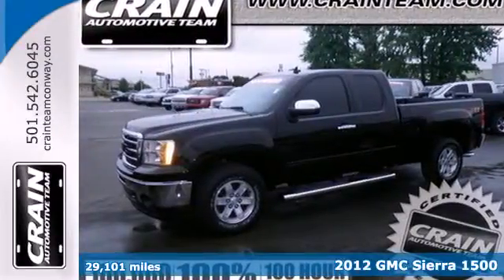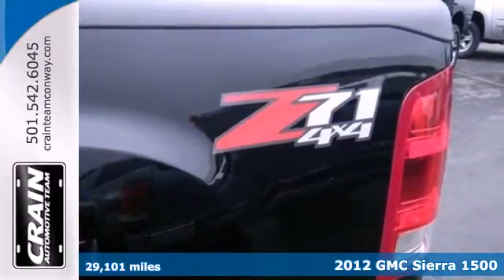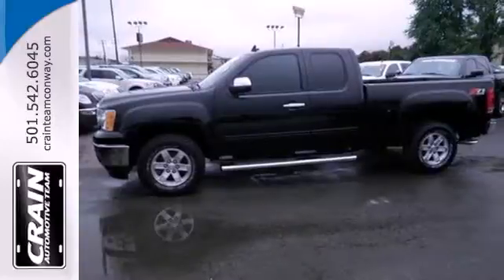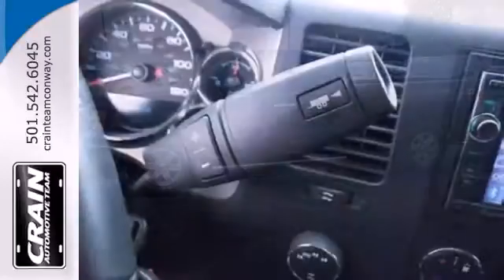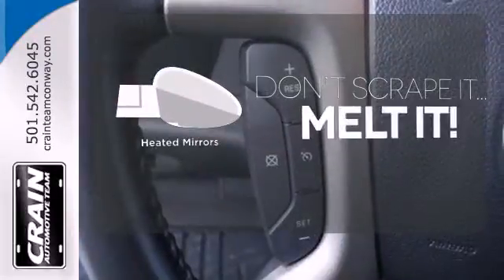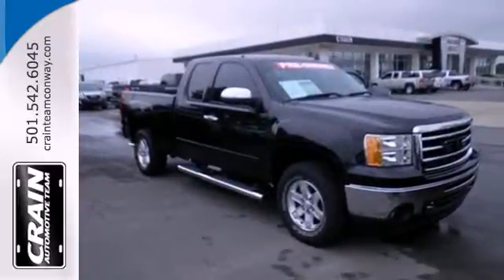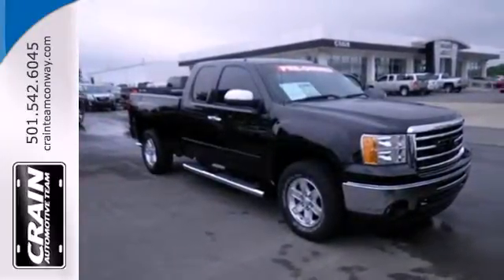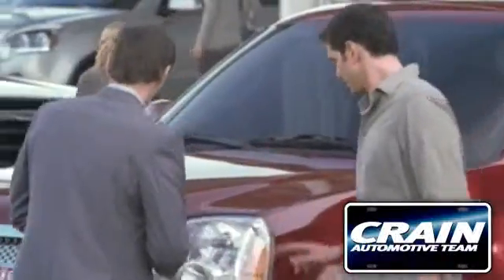2012 GMC Sierra 1500 Conway Little Rock, AR BP3929A - SOLD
Year: 2012
Make: GMC
Model: Sierra 1500
Trim: SLE
Engine: 5.3L Vortec 1000 VVT V8 SFI Flex-Fuel Engine
Transmission: Automatic
Color: BLACK
Mileage: 29101
Stock #: BP3929A
This 2012 GMC Sierra 1500 SLE is offered exclusively by Crain Buick When GMC created this Sierra 1500 SLE with 4 wheel drive, they immediately enhanced the performance ability. Easily switch between two and four wheel drive to take advantage of the improved steering and superior acceleration. This vehicle has had only 29,101 miles put on it's odometer. That amount of mileage makes this vehicle incomparable to the other vehicles on this market and is ready for you to come and see at Crain Buick. The quintessential GMC -- This Sierra 1500 SLE speaks volumes about its owner, about uncompromising individuality, a passion for driving and standards far above the ordinary. More information about the 2012 GMC Sierra 1500: Full-size trucks are used in such a wide range of situations--from construction fleets to long-distance driving--and the broad range of interiors and hauling/towing options offered in the GMC Sierra and help satisfy shoppers better than most other competing models. SLE and SLT models are probably the best fit for buyers who need the sturdy, get-messy capability of a pickup at least some of the time. Interesting features of this model are strong tow ratings, extensive features and options, Top-notch interiors to suit work or luxury use, and fuel economy Every new and pre-owned vehicle is backed by the Crain Commitment, including our 100% low price guarantee, a 100 hour love it or leave it exchange policy, and a 100 year 100,000 mile warranty. The Crain Team's Got 'Em!

Address:
1003 North Museum Road